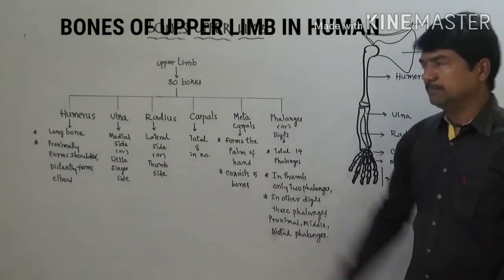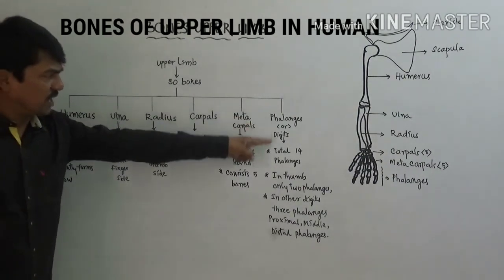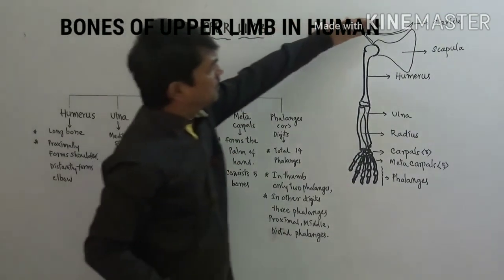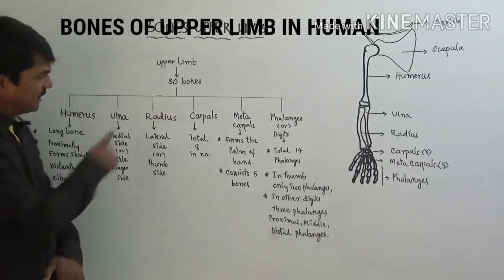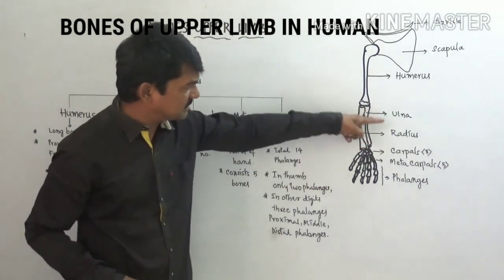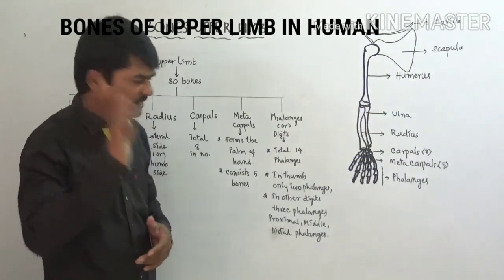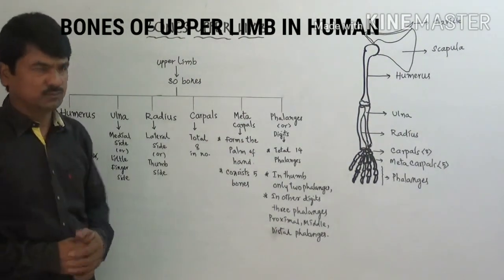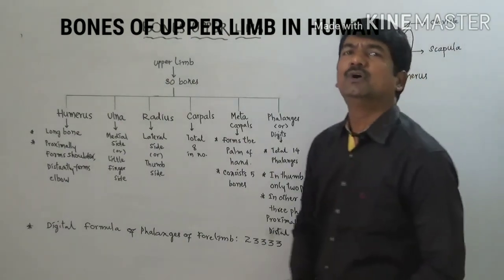BONES OF UPPER LIMB IN HUMAN || EXPLAINED BY THIRUPATHI REDDY